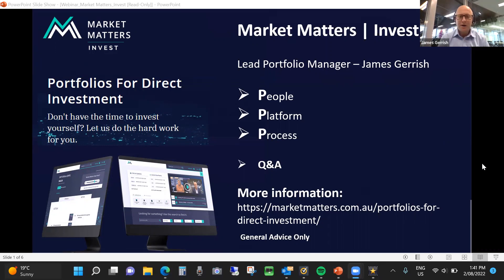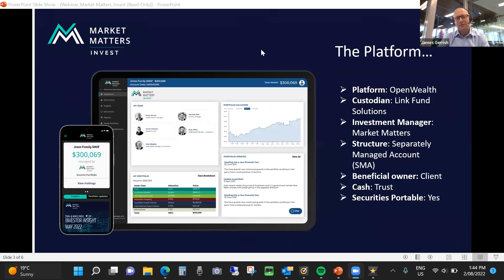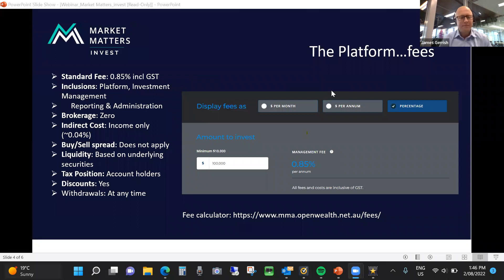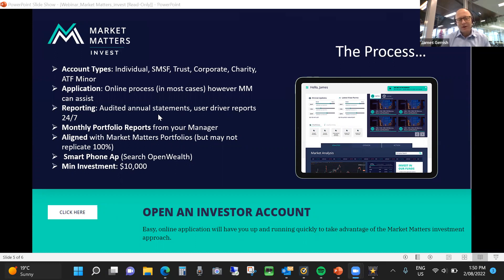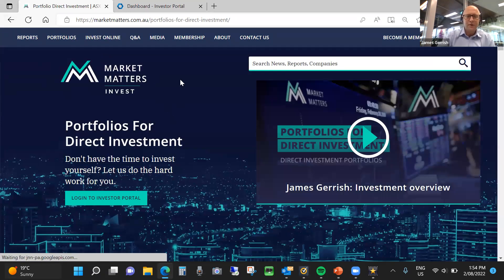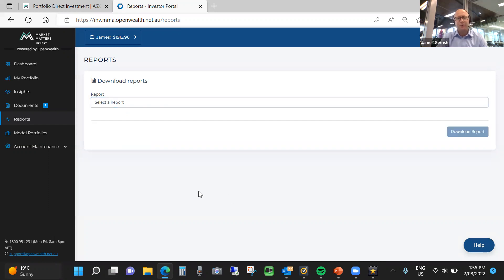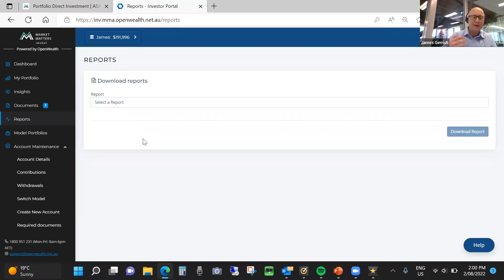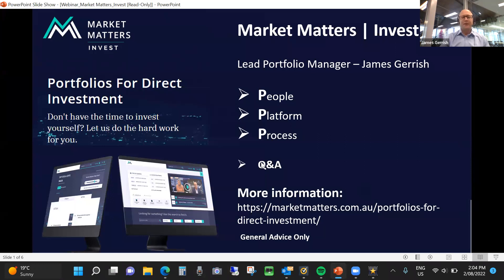Introducing Market Matters Invest: James Gerrish runs through the option to invest in our Portfolios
General advice only